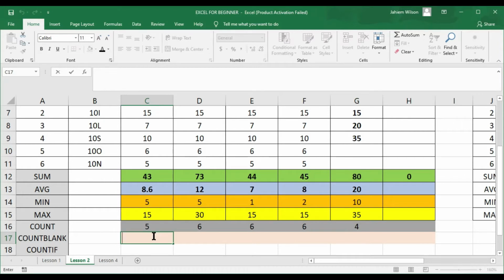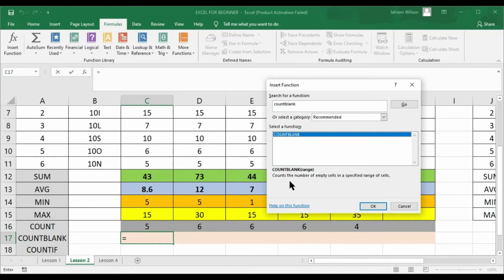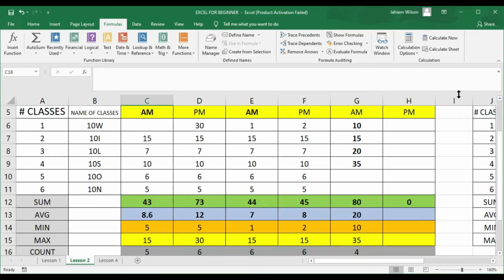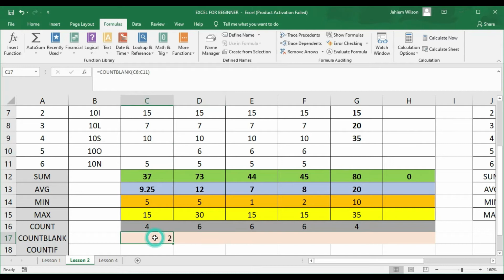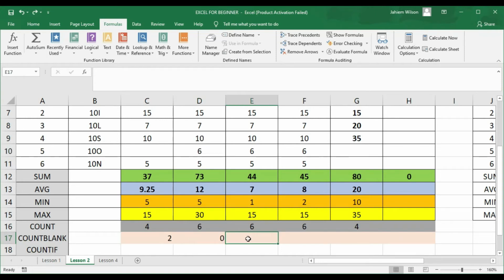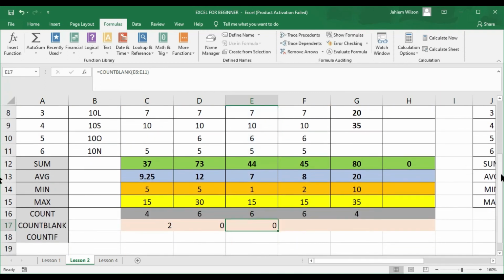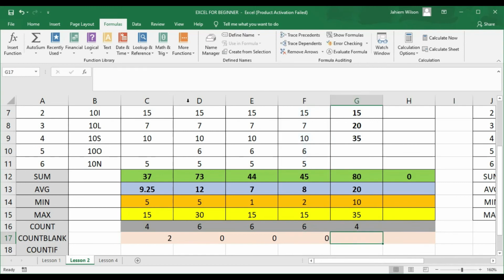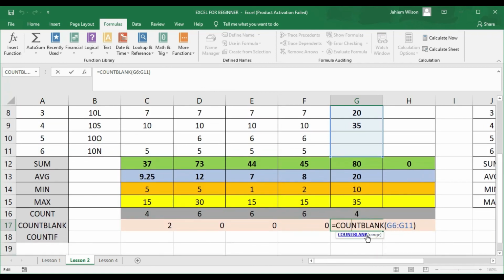Countblank function in excel | CSEC BIOLOGY TCP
Nephron - | CSEC BIOLOGY TCP